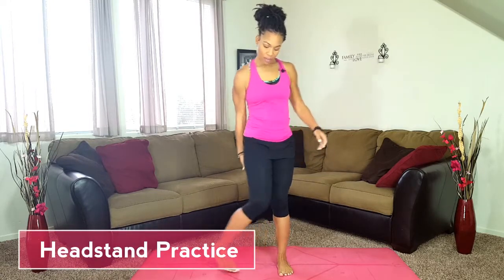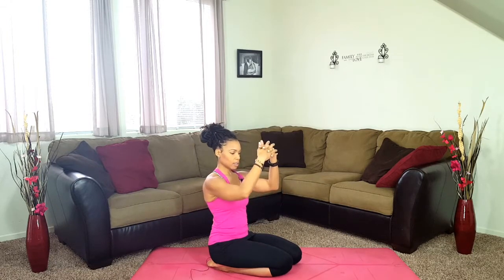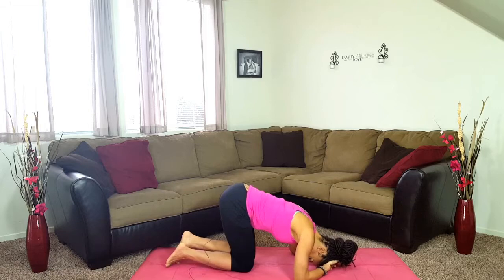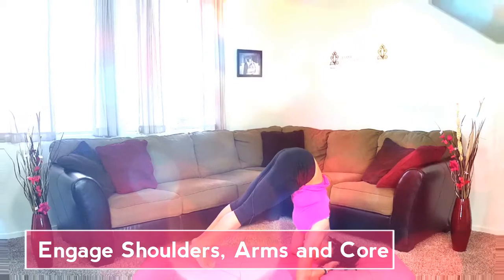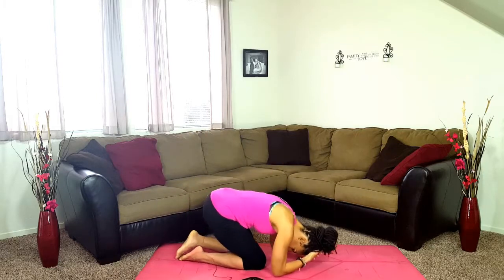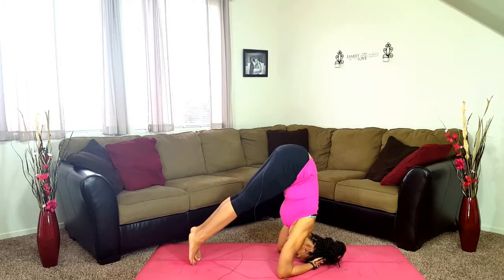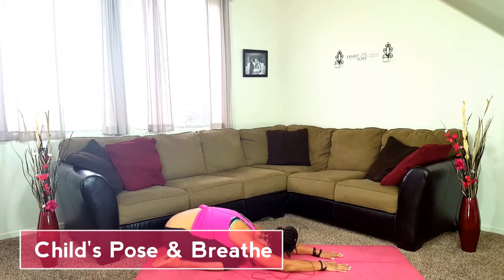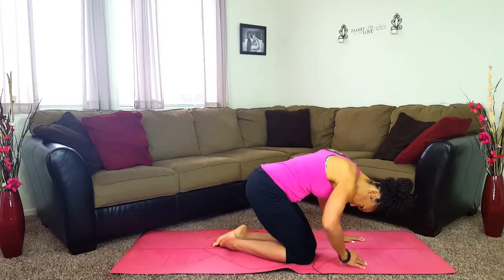Headstand Practice For Beginners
Headstands can be scary to practice at first, but if you know how to practice them safely, this posture can be very beneficial.  Headstand (Shirshasana) is often referred to as the king of all yoga poses. Headstands stimulate and provide refreshed blood to the pituitary and hypothalamus glands. These glands are vital to our wellbeing, and are considered the master glands that regulate all other glands in the body (thyroid, pineal, and adrenals). Have fun practicing!! :)

Discounts for stylish active and yoga wear!! Use my code :SHANAI